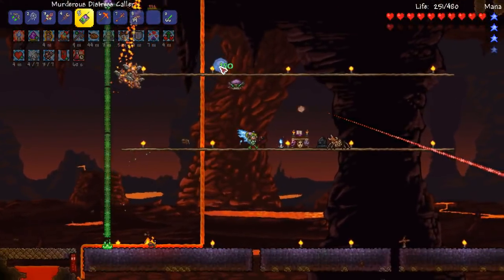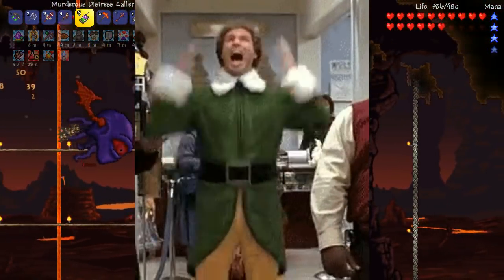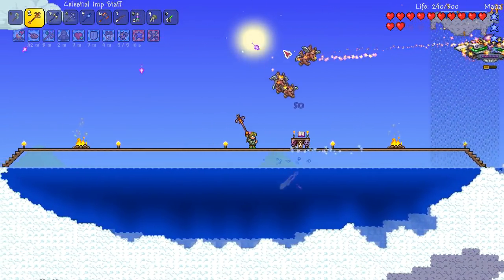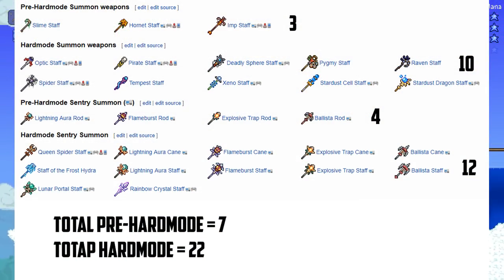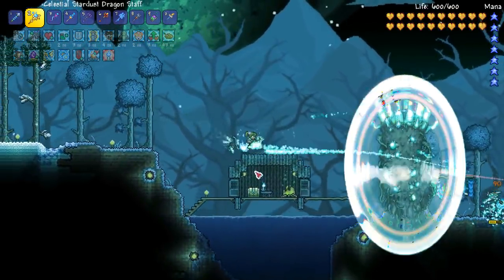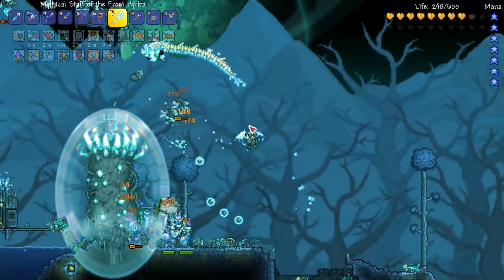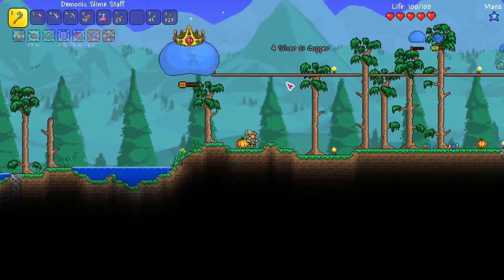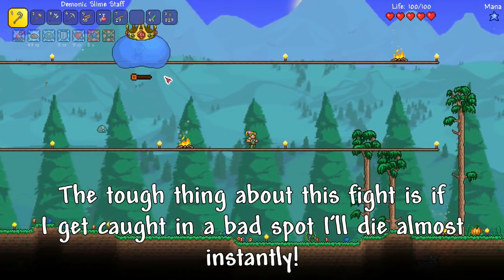Terraria NEW SUMMONER weapon is coming! | 1.3.6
Terraria 1.3.6 new summoner weapon is our latest spoiler news for the upcoming Terraria 1.3.6 update. At this stage we know there will be a new summoner weapon but have yet to see it's artwork or know what part of the game it will be craftable but join me in this video as we use our detective skills to narrow down where it will likely appear in a Terraria 1.3.6 summoner playthrough!

❤️ Follow HappyDays?

😍 Support HappyDays?

📧 Email HappyDays?

Thank you to our Silver Cookie and above Patrons for August!
★Turtle★Melody.R★ShadowTheCat★Dekrosna★Christopher.L★Ethan.E★Veronica.B★David.S★Joe.S★Aidan.O’C★Kavi.D★LegendaryWarrior★

👾 Terraria 1.3.6
The Terraria 1.3.6 update for PC is due out in 2018. This Terraria PC update will contain several new biome and furniture updates, several new weapons, new backgrounds for most biomes, new music and plenty of new blocks and craftables. The Terraria 1.3.6 update is developed by the Re-Logic team.

terraria #1.3.6